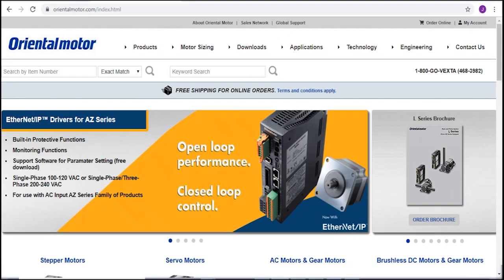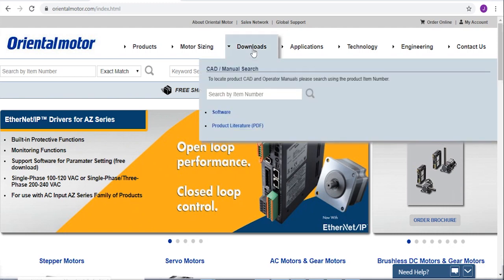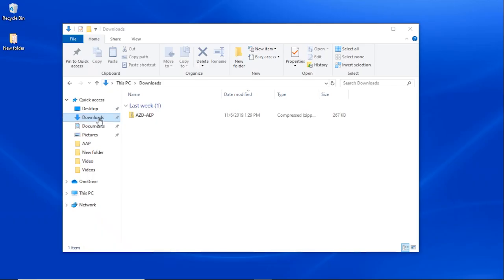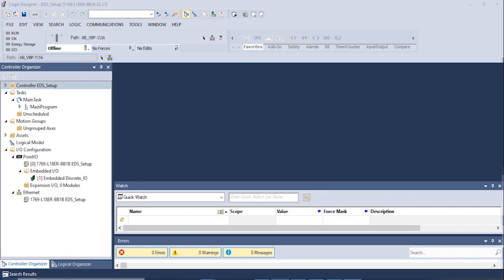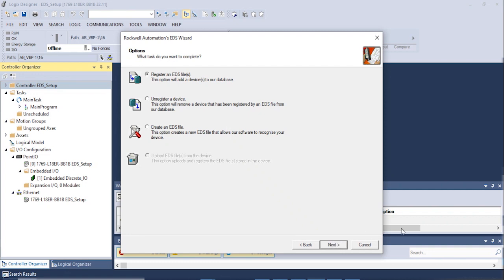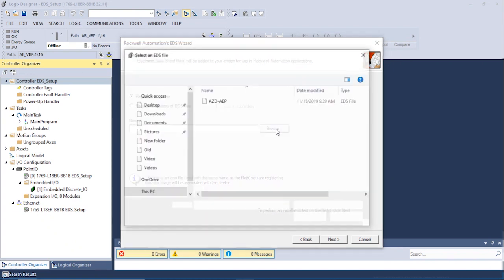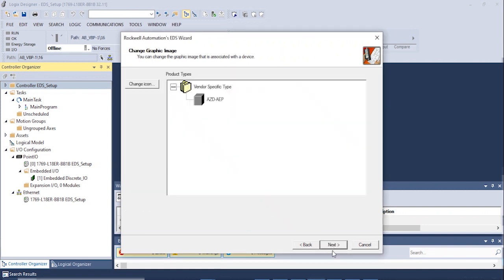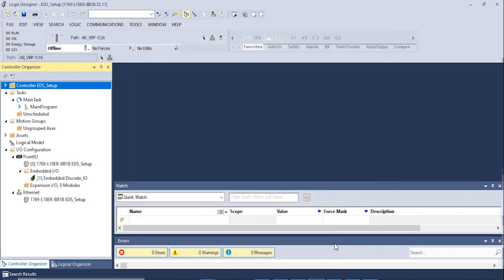How-to: Learn How to Install the EDS File for an AZ Series EtherNet/IP Driver (01/10)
This is an introduction video to installing and using an EDS (Electronic Data Sheet) file for Oriental Motor's AZ Series AlphaSTEP driver with EtherNet/IP communication in conjunction with Rockwell Automation's Studio 5000 Design software.